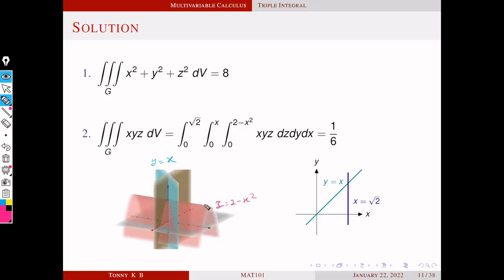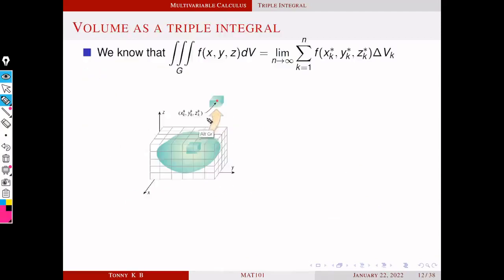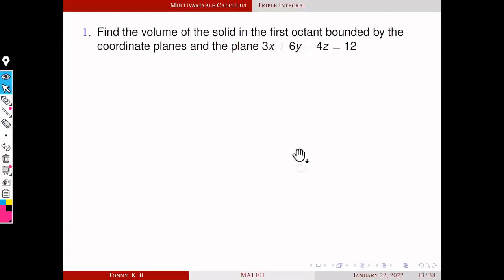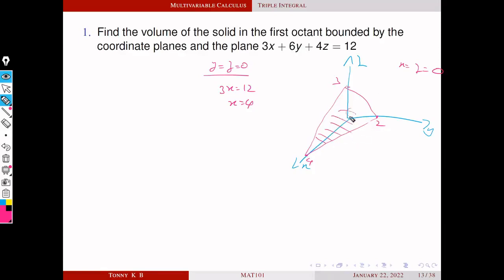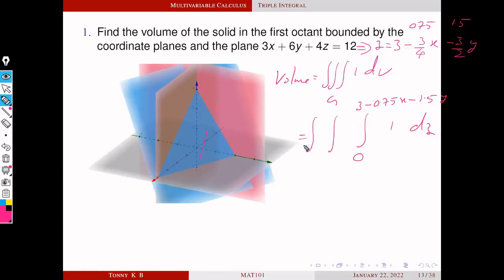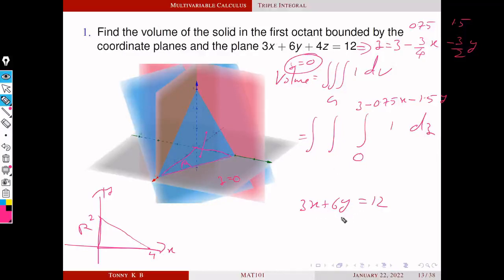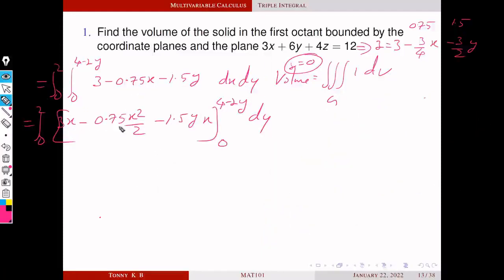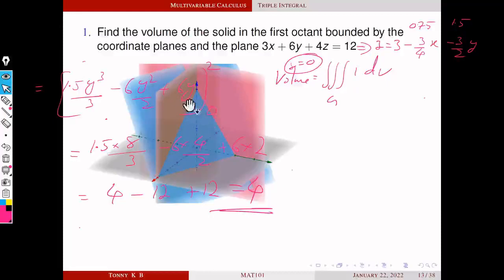Volume by Triple Integration | Lec3.11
Evaluation of volume of a solid using triple integration